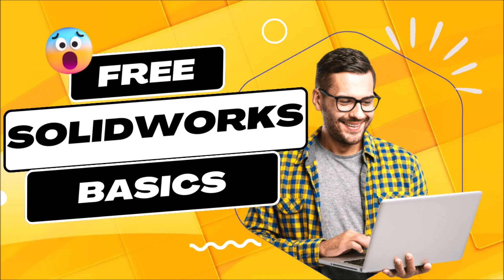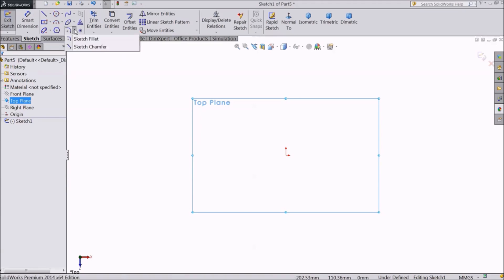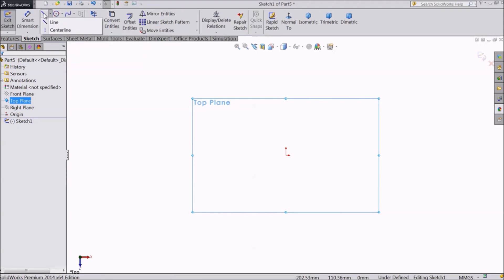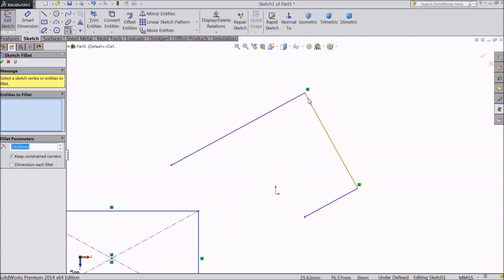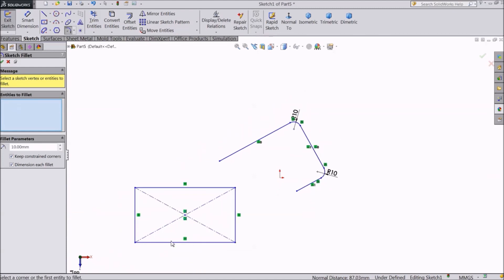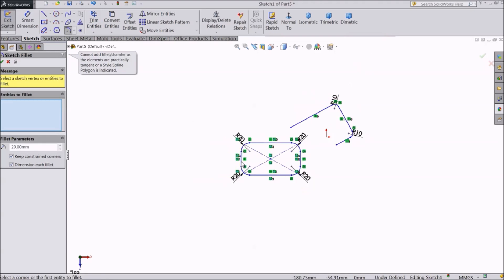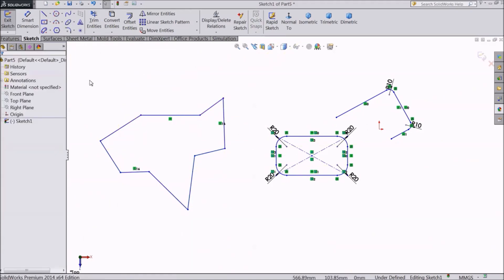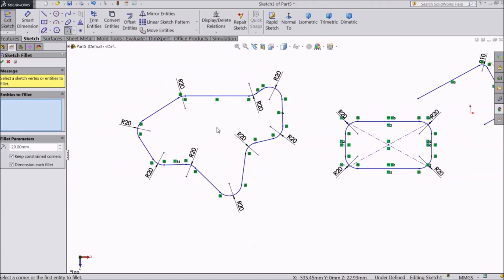Solidworks- How to fillet a sketch in Solidworks